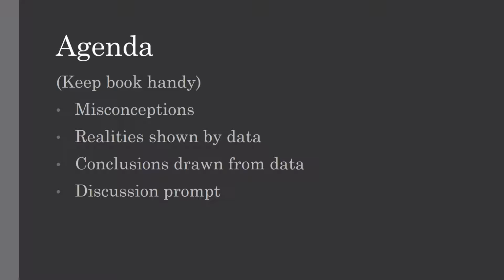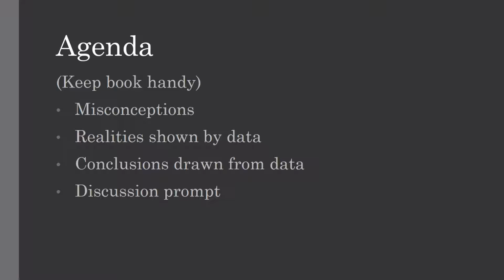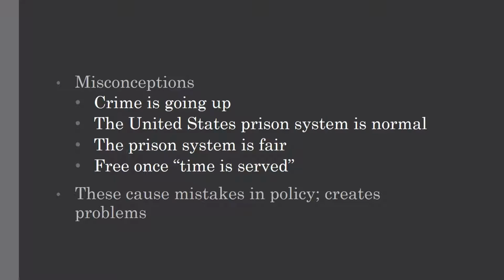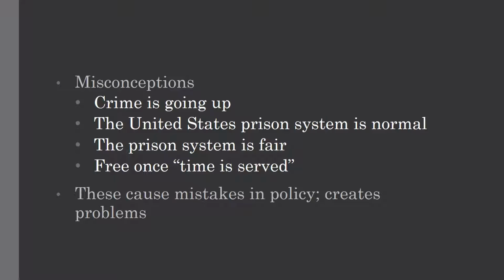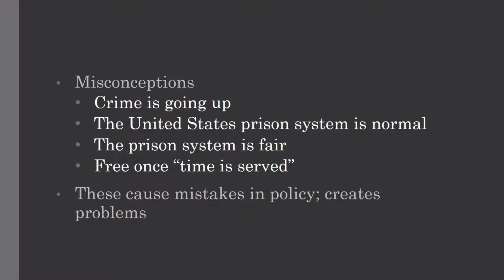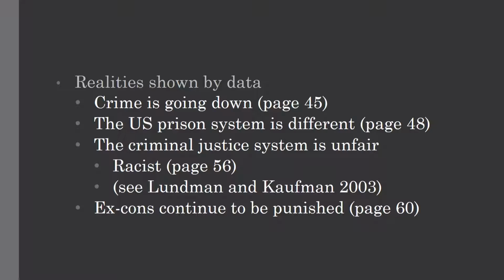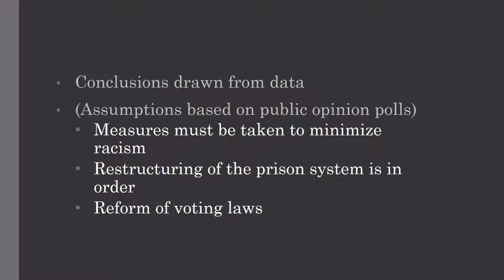Week 3.1 Visualizing Punishment